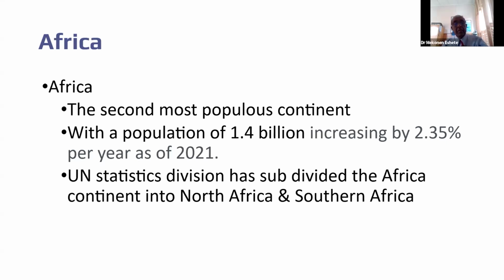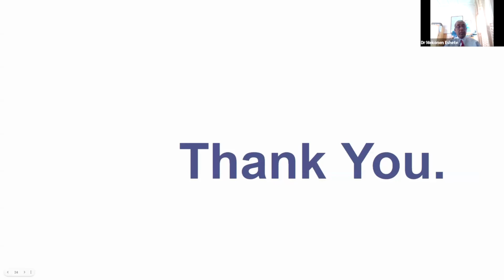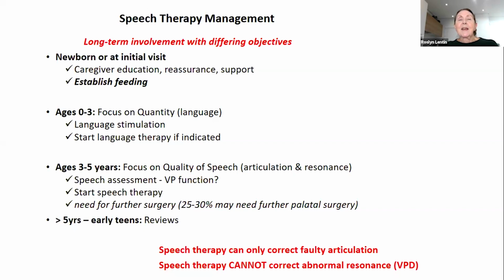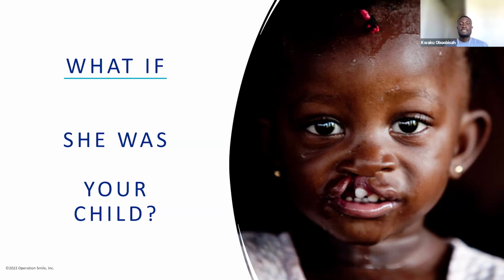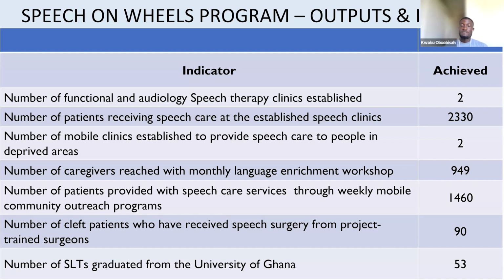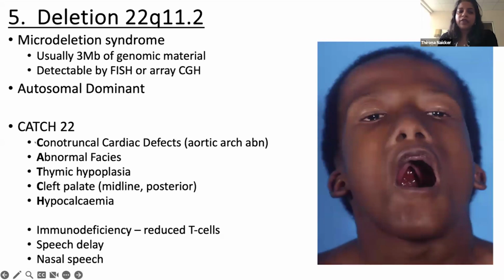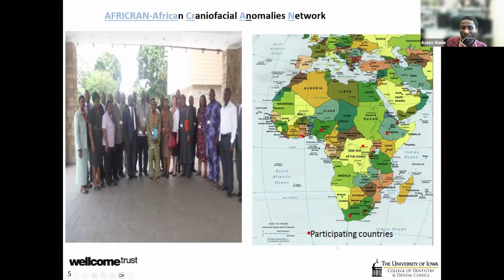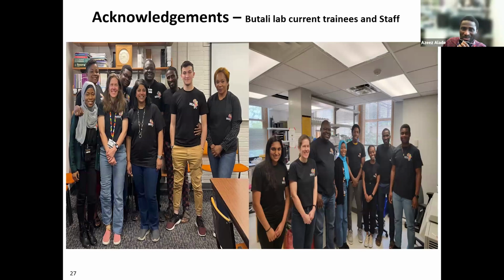Orofacial clefts in Sub-Saharan Africa: Epidemiology, Care and Prevention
Orofacial clefts (OFCs) are relatively common congenital disorders and most individuals could have a good outcome with adequate care, however this is not the reality for many affected individuals in SSA. It truly is a congenital disorder that needs a multidisciplinary team to manage all the surgical and medical needs and therefore the speakers were chosen from diverse medical specialities (plastic surgery, dentistry, audiology, speech therapy, paediatrics, genetics).  In addition to sharing their expertise in this field to advance regional healthcare professionals' clinical management, this webinar aims to discuss the challenges and impact that the lack of data on the epidemiology of OFCs in various populations have on service planning and further promote knowledge sharing of local stakeholders on regional successful service development.

Event date
30 May 2024

Panel and agenda
00:00 - Welcome and general introduction to Sub-Saharan Africa Congenital Anomalies Network (sSCAN) - A/Prof Helen Malherbe, Director: Research, Rare Diseases South Africa NPC
08:48 - Orofacial clefts burden of disease and care in Sub-Saharan Africa - Dr Mekonen Eshete MD, PhD, FCS(ECSA), FACS, Consultant Plastic and Reconstructive Surgeon, Ethiopia, Ethiopia
28:08 - The role of speech therapy in cleft care - Roslyn Lentin, speech therapist, South Africa
52:52 - Operation Smile speech programme in Ghana - Kwaku Obuobisah, Speech Programme Coordinator, Operation Smile Ghana, Ghana
1:19:42 - Syndromic and non syndromic OFCs: etiology, counselling and prevention - Dr Thirona Naicker, paediatrician with genetic interest, South Africa
1:39:43 - Genome to the Community: Lessons from Orofacial Clefts Research - Dr Azeez Alade DDS, MS, PhD, Dental Clinical Research Fellow (NIDCR), for Prof Butali Lab Alumni, University of Iowa
2:00:07 - Q&A and panel discussion